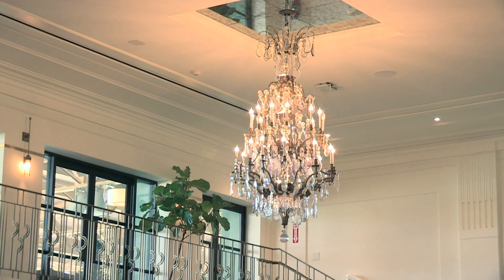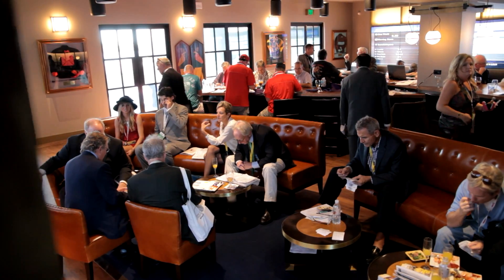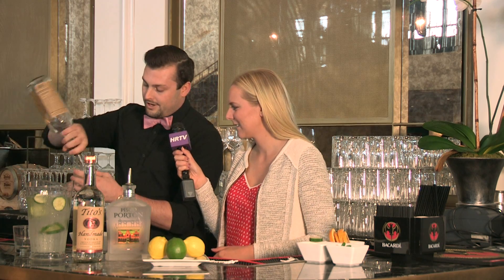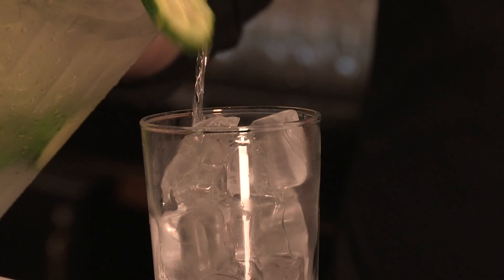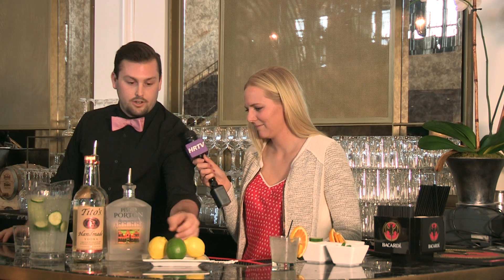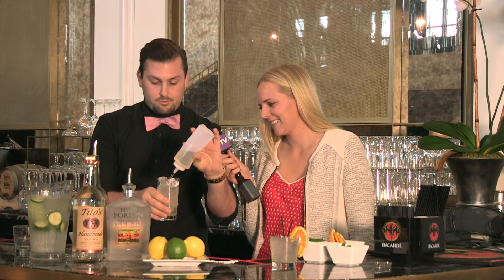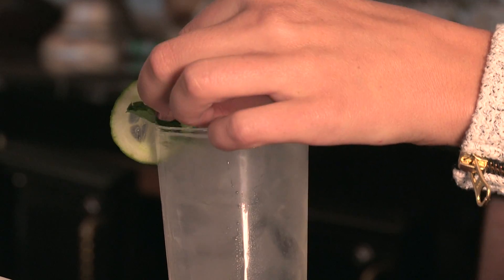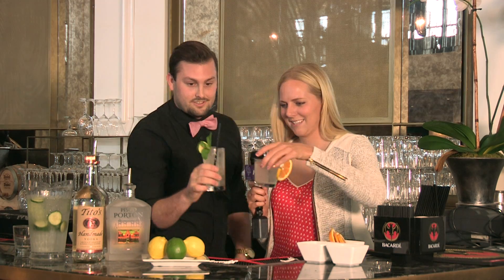Breeders' Cup Viewing Party - Cocktails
From the Champagne Room at Santa Anita, we show you two cocktails that you can enjoy for your 2014 Breeders' Cup Viewing Party.